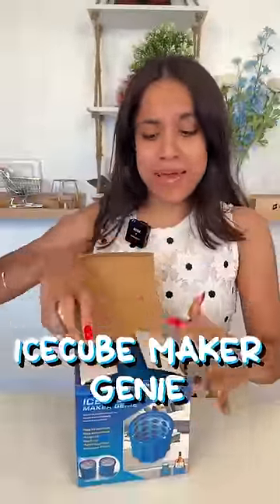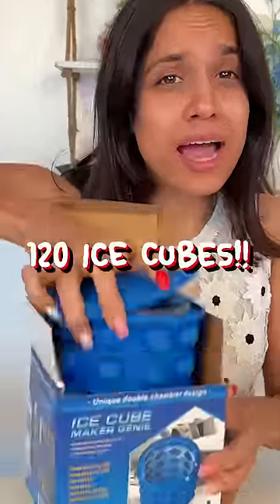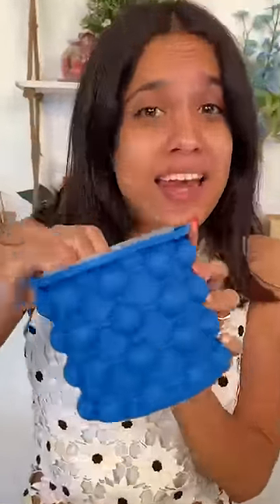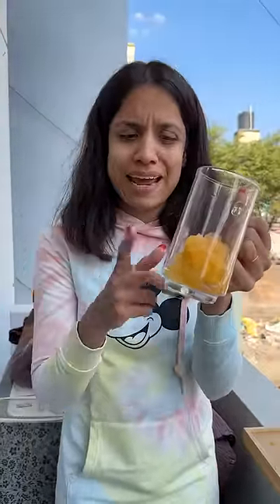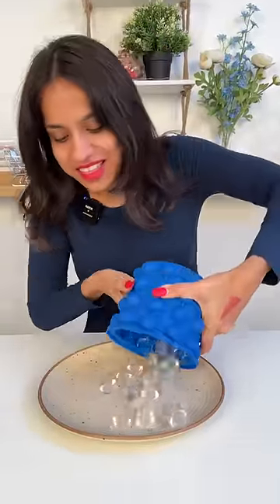Viral Ice cube maker review 😍 | Amazon Product Review 🥰🥰 | Wait for the end 😂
Viral Ice cube maker review 😍

I post reviews of new products in the food industry and also do fun and quircky challenges.

My Shooting Gear :
💡Key Lights
🎙Rode Wireless Microphone
🎛iPhone to mic connector
🔌iPhone lighting to AUX

Facebook: Zaamana ho gaya app delete karey. 😂

Try it or leave it: